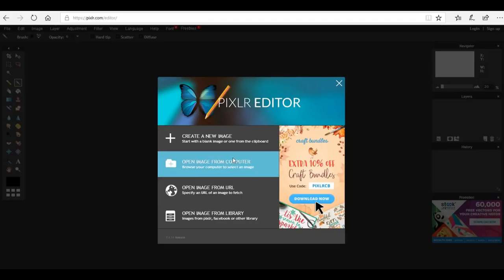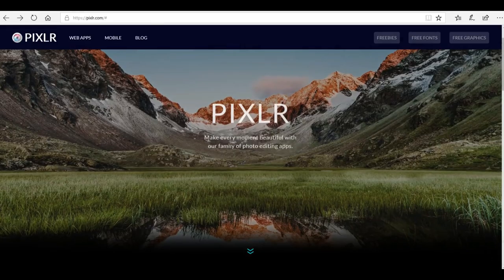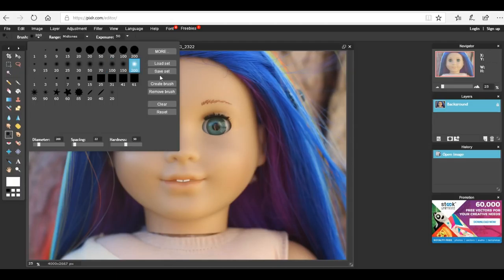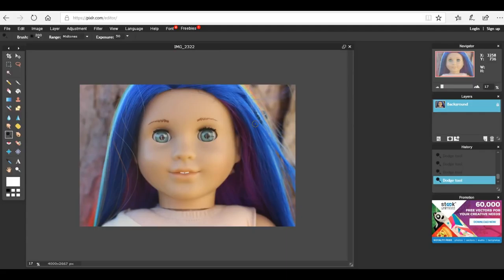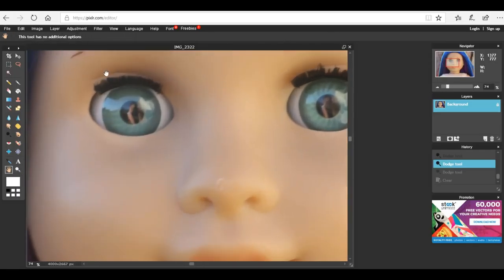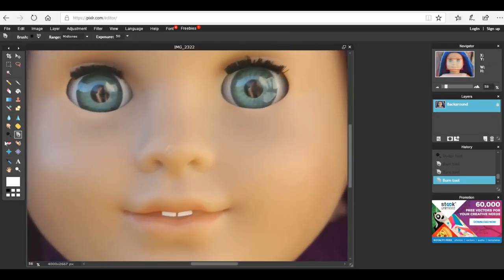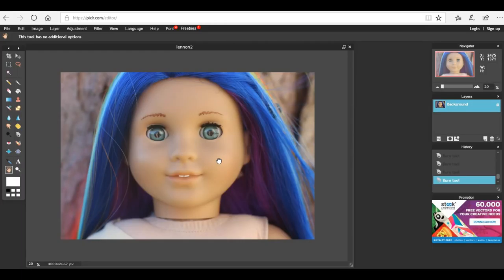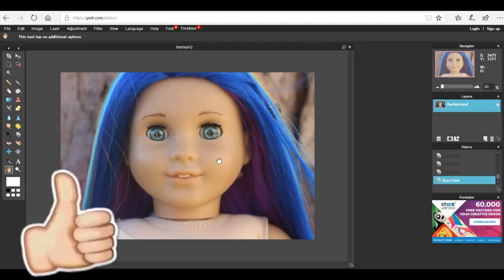HOW TO MAKE YOUR DOLL'S EYES VIBRANT IN PICTURES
hey guys! I always used to wonder how everyone did this, so I decided to figure it out for myself. I think that doing this just adds so much to your photo. I hope you find this helpful & enjoy!

ForeverAndDollways is an American Girl Doll based channel. I make how-to videos, episodes of my series, music videos, and more!
SEND ME MAIL!♡
Heart ForeverAndDollways

In my older videos, I used the Canon EOS Rebel t3i, but now I use the Canon EOS Rebel t6i.

I don't share my age on the internet.

➡what editing system do you use?
I use Wondershare Filmora to edit my videos.

If you're interested in doing a collab, I'd love to hear your ideas!